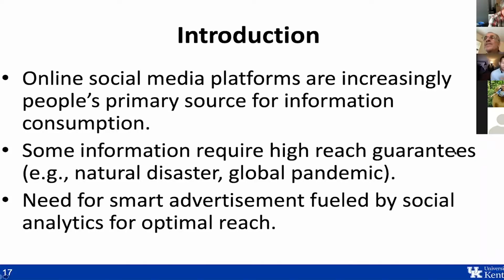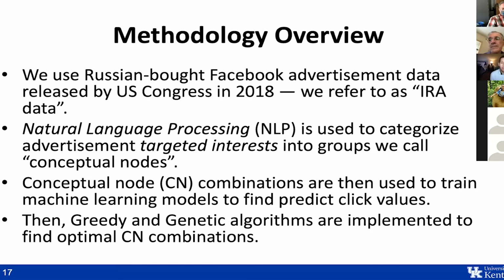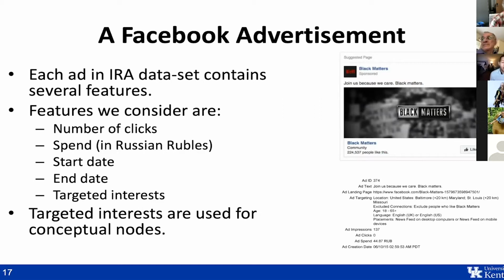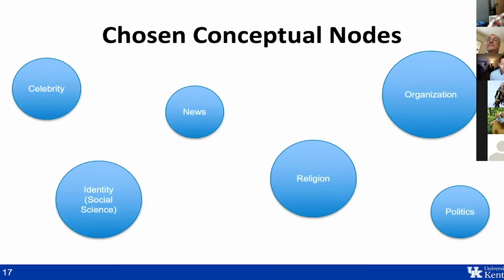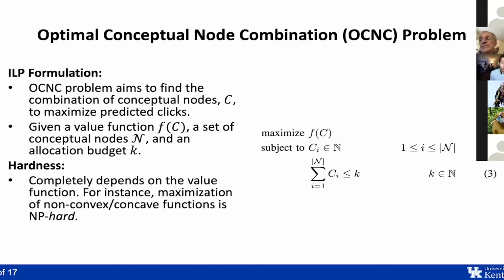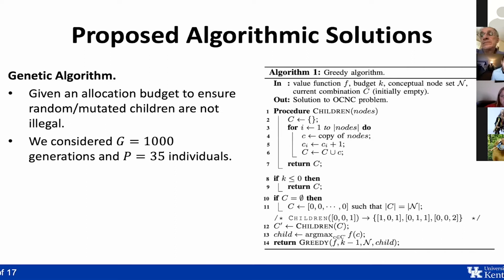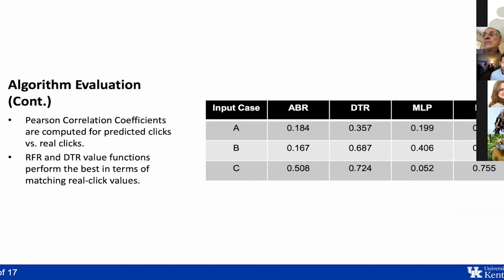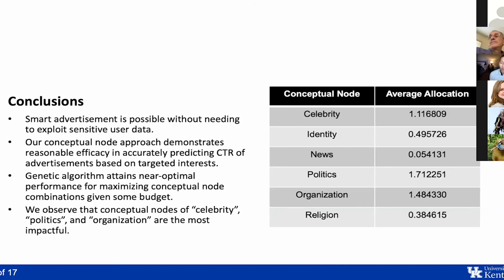UKY - Department of Computer Science Keeping Current 2020-09-09 - Nathaniel Hudson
Without User Data

Abstract: Diffusion of information to citizens in a smart city will
rely on social trends and smart advertisements. We show how to
predict click-through rate (CTR) in online social media based on a
large set of Facebook advertisement data (but no user data),
categorizing targeted interests into conceptual nodes. We train ML
models to predict CTR for combinations of conceptual nodes. Finding
an optimal combination of conceptual nodes is an optimization
problem; we discuss the computational complexity of that problem
before proposing greedy algorithm and genetic algorithms to
approximate optimality. We find that “politics”, “celebrity”, and
“organization” are notably more influential than other combinations.